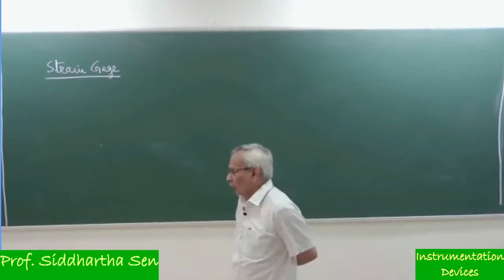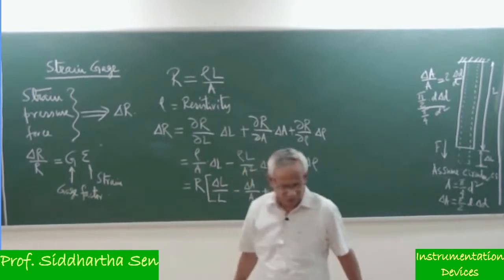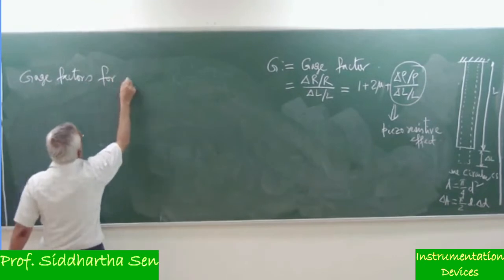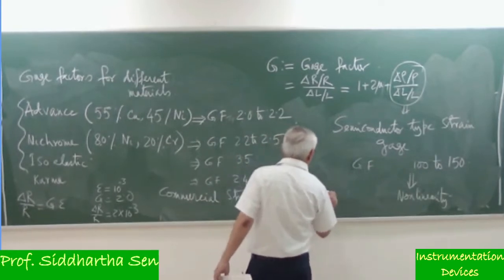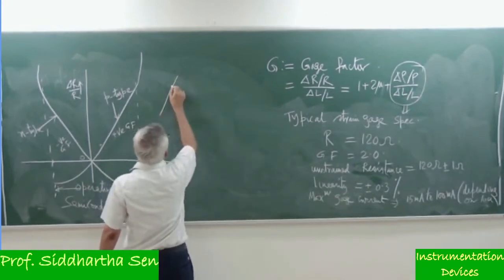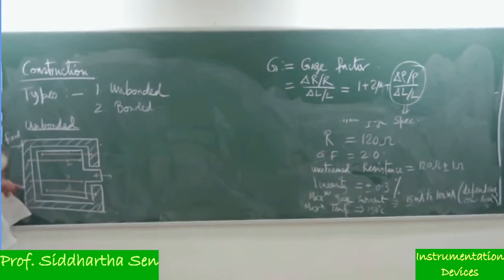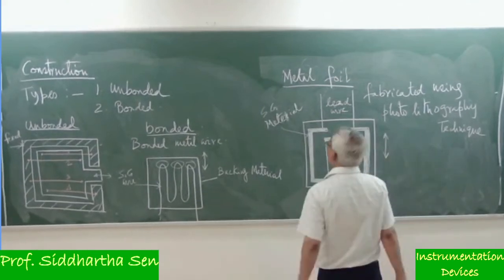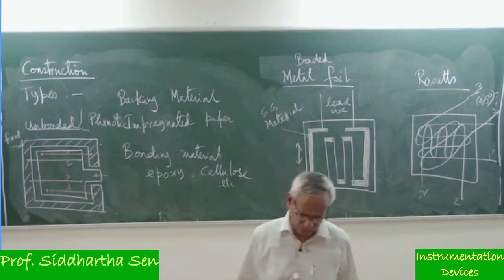Instrumentation Devices 13: Strain Gauge